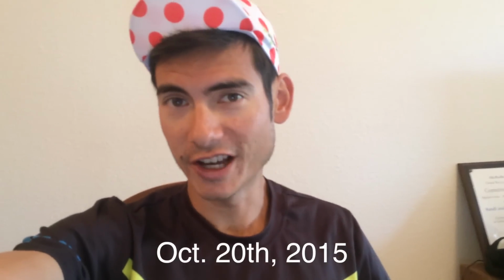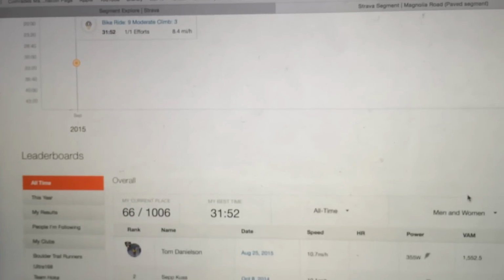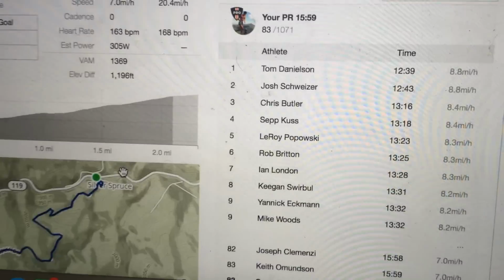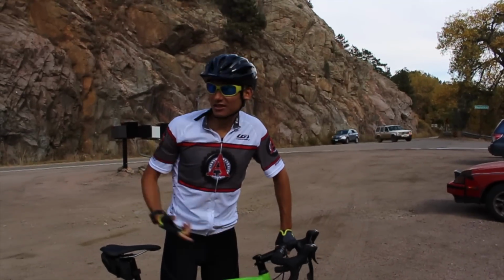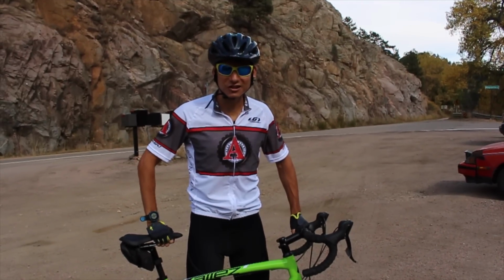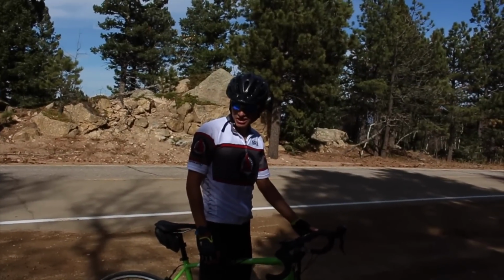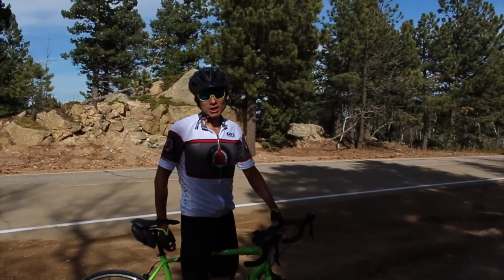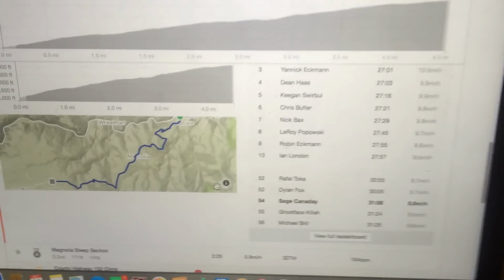Cycling: Magnolia Road Hill Climb! | Boulder Bike ride by Sage Canaday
4.4 miles at 8% ave. uphill grade from 6,000' to over 8,000' of altitude. It didn't happen unless it's on Strava!